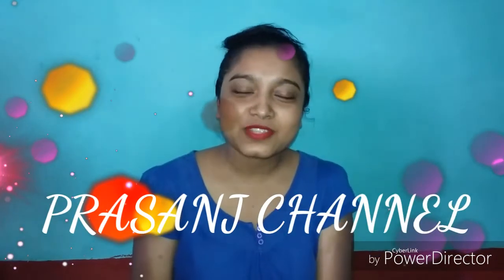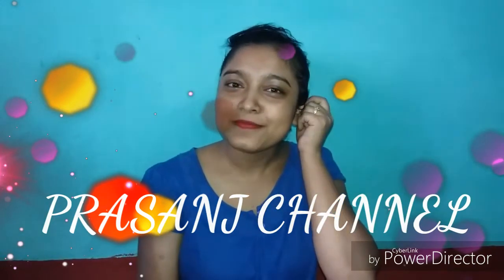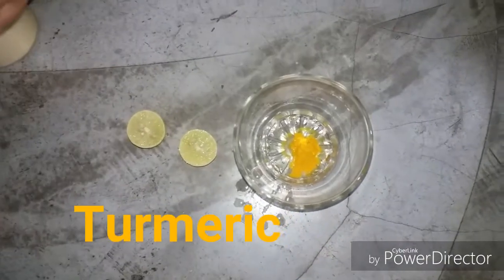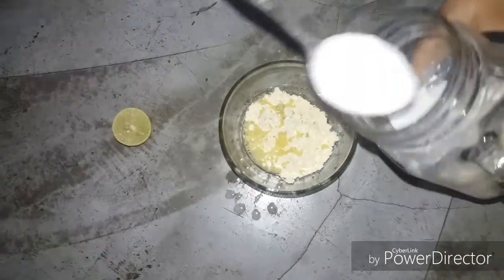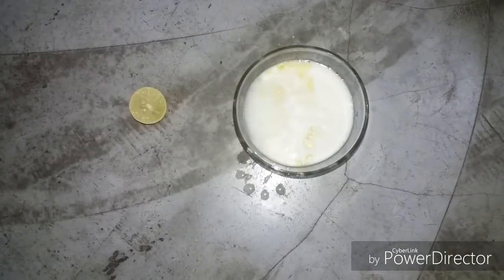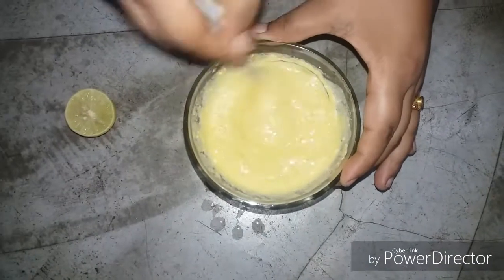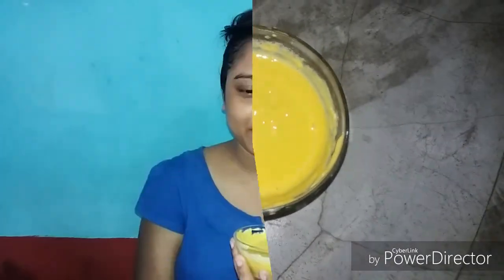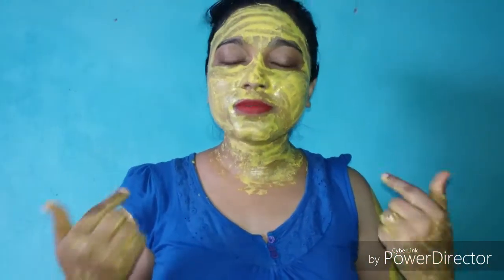FACE MASK AT HOME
Hlo freands NAMASTE
Welcome to our PRASANJ CHANNEL
Today i am sharing  you about  my home made face mask which i apply twice a week .
 This mask is very useful and it gives refreshment.

You can make at home.
1.Half tea spoon TURMERIC
2.2 tea spoon BESAN
3.Half cut of LENOM
4.5 tea spoon CORD
Mix it properly and
apply it over your face ,nack ,hands ,legs and
Wait for 20 or 30 minutes
Then after wash it.